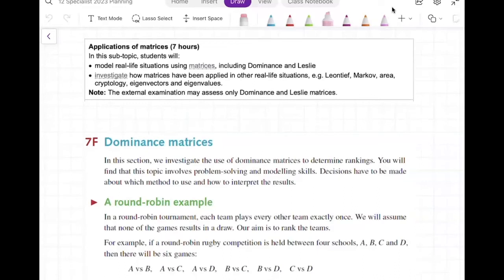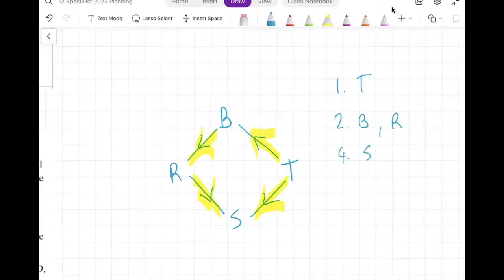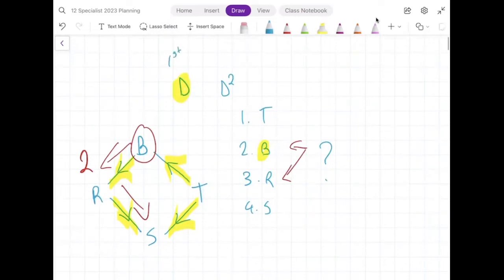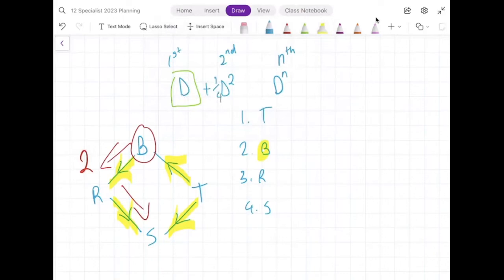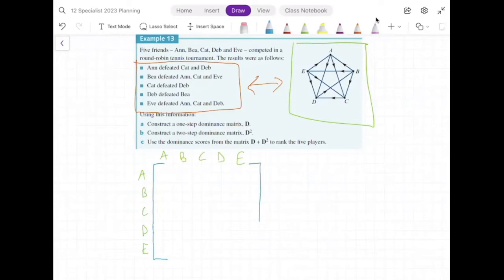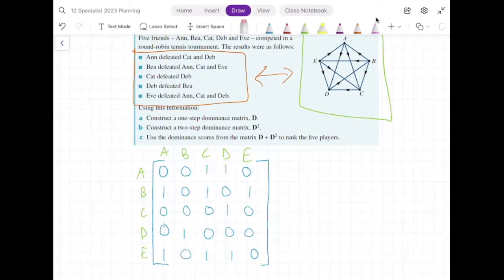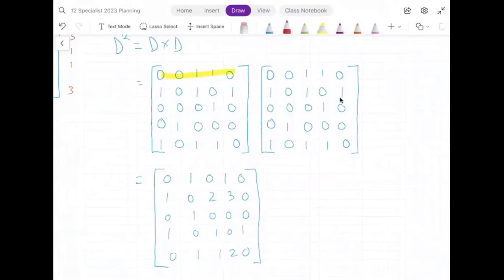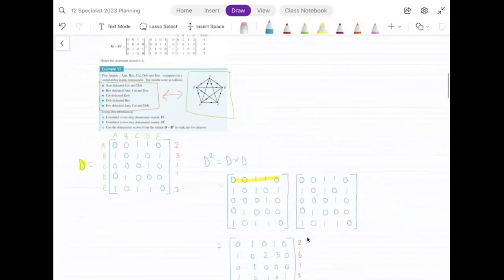7F - Dominance Matrices